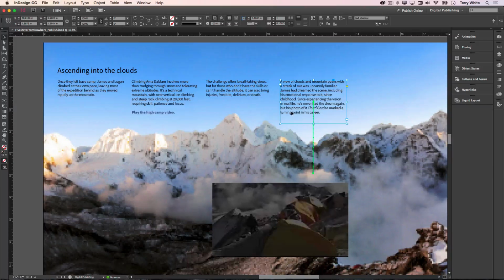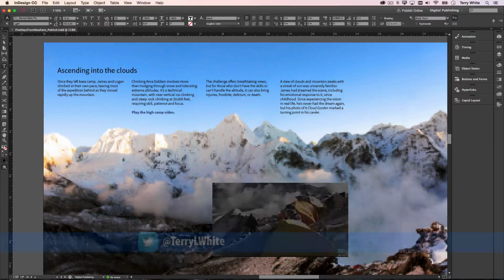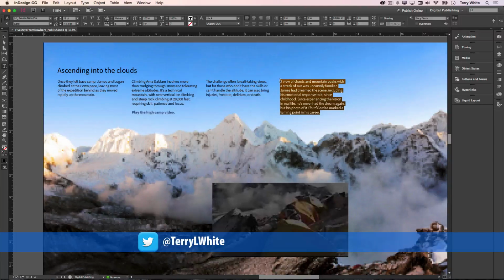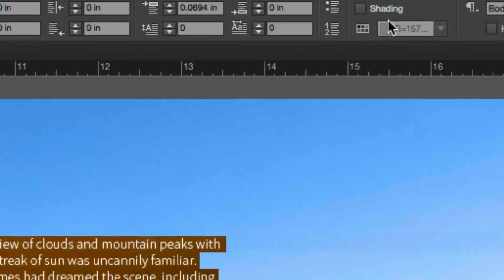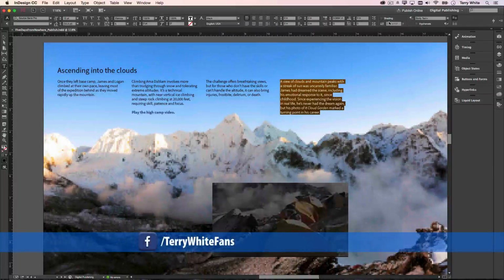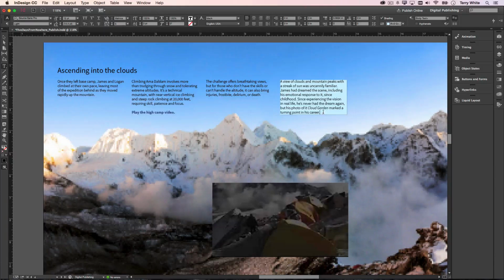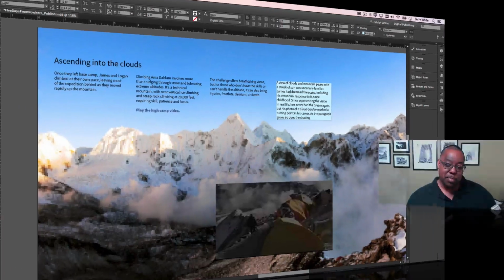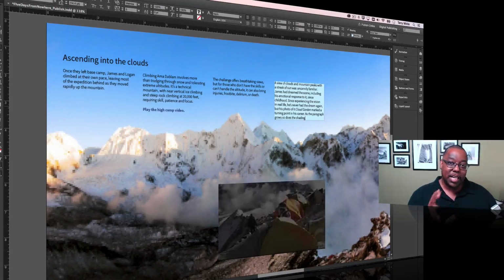InDesign CC 2015 - New Paragraph Shading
Terry White shows off the New Paragraph Shading option in Adobe InDesign CC 2015.